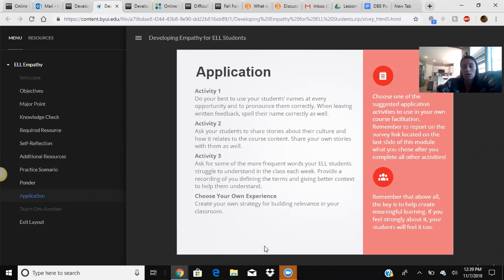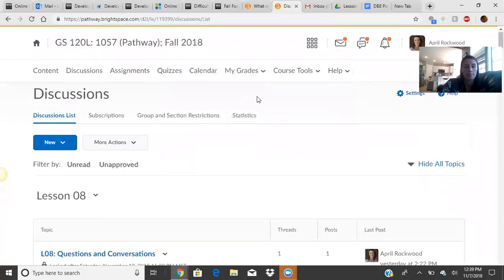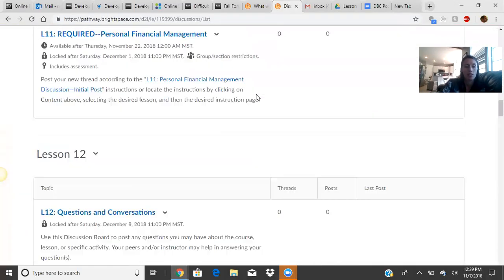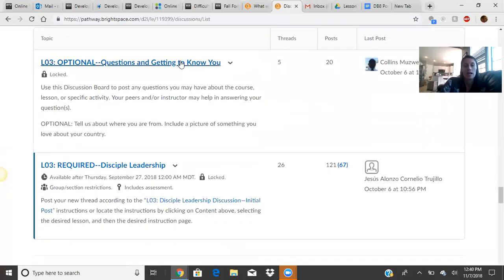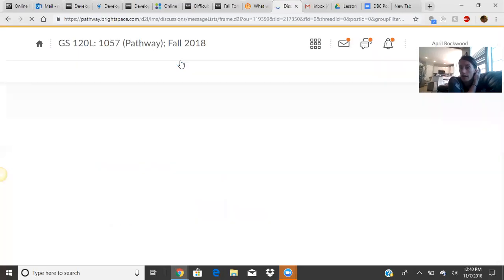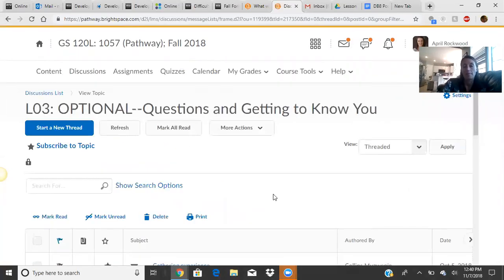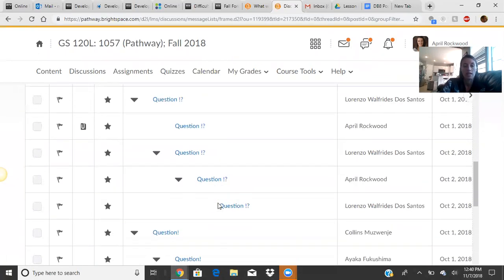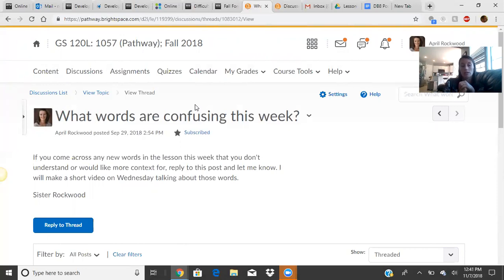PD Project 2018